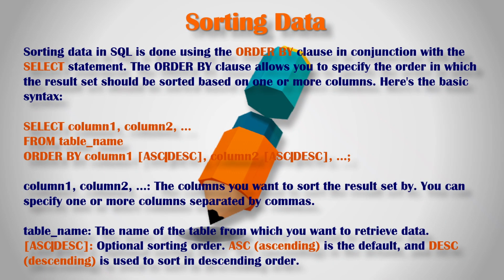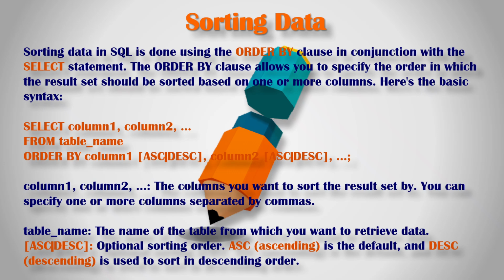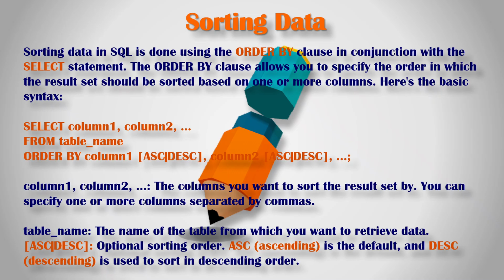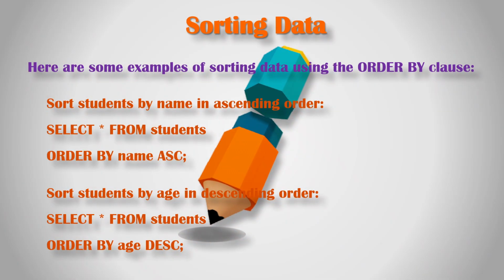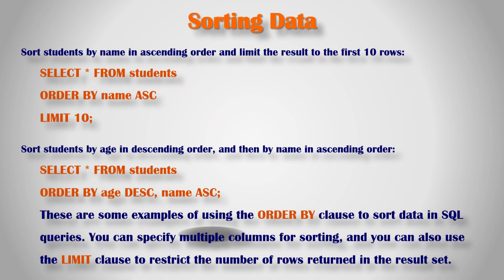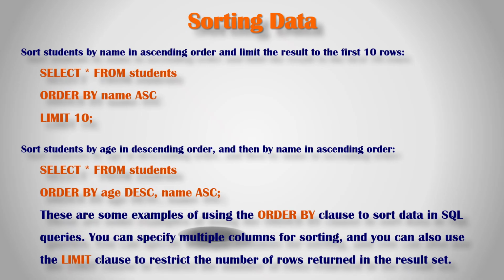Sorting Data.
Sorting with Filters

You can combine WHERE and ORDER BY